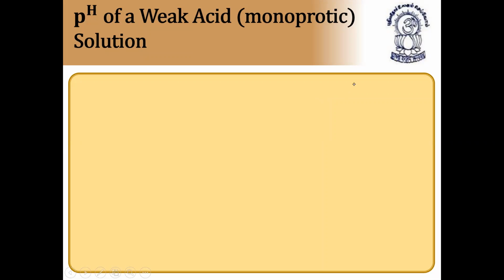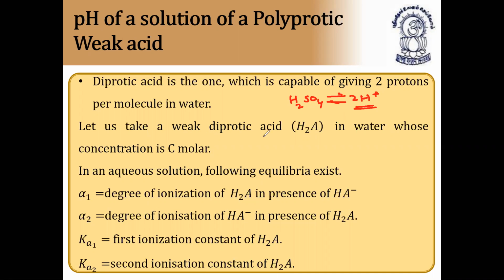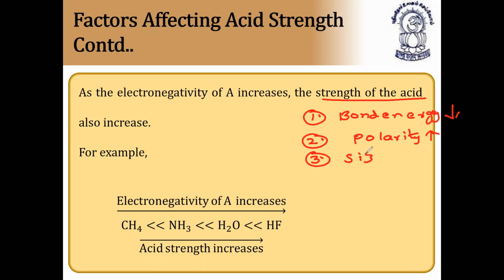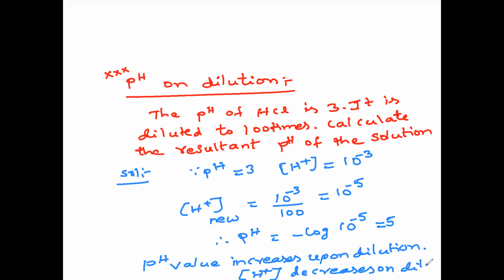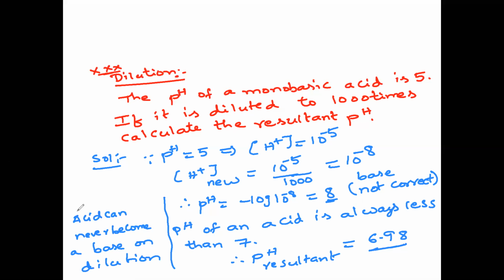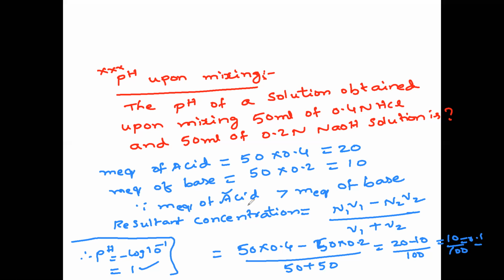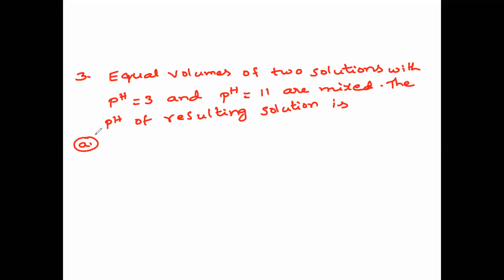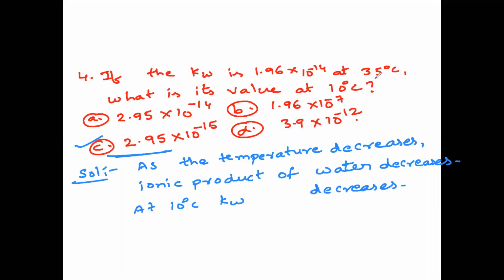NEET & IIT-JEE | CHEMISTRY | IONIC EQUILIBRIUM | LECTURE 4